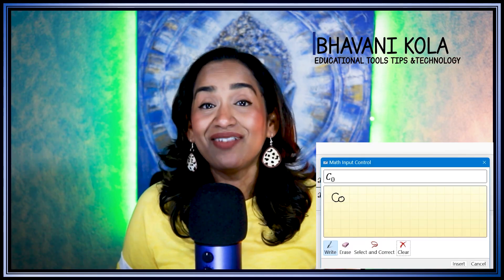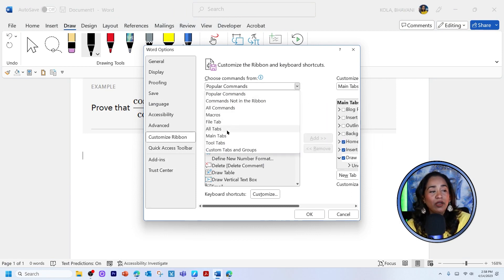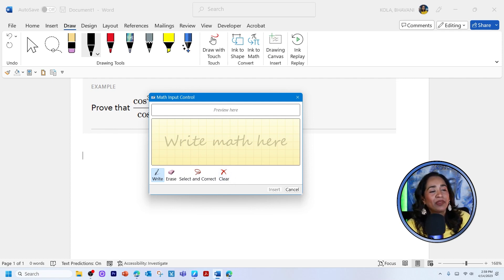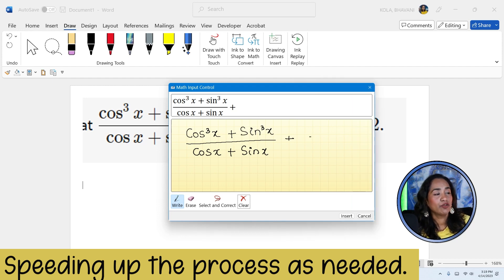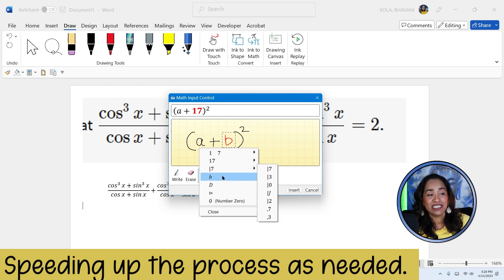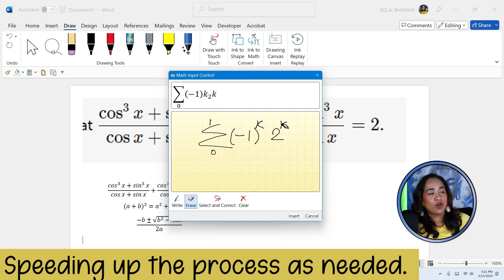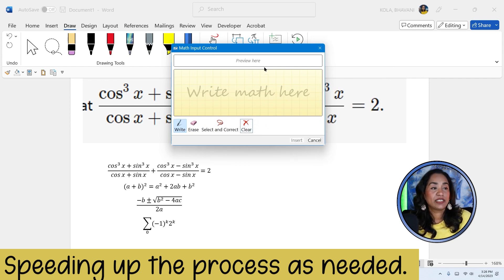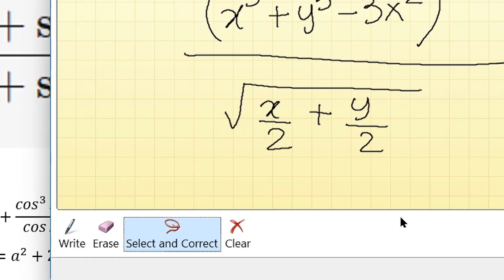Power of Microsoft Equation Editor!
Are you tired of struggling to write complex math equations? Look no further! In this comprehensive tutorial, we dive into the world of Microsoft Word and explore its amazing features for creating and formatting mathematical equations. Join us as we unlock the potential of MS Word, equipping you with the tools you need to effortlessly express mathematical concepts in your documents, presentations, and more. Whether you're a student, educator, or professional, this video is your ultimate guide to becoming a math equation maestro with MS Word!